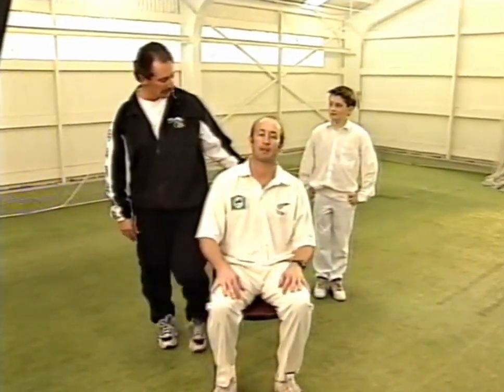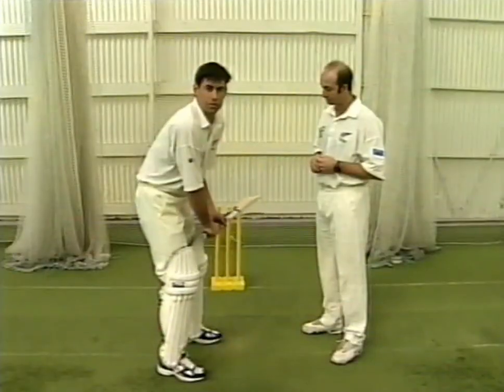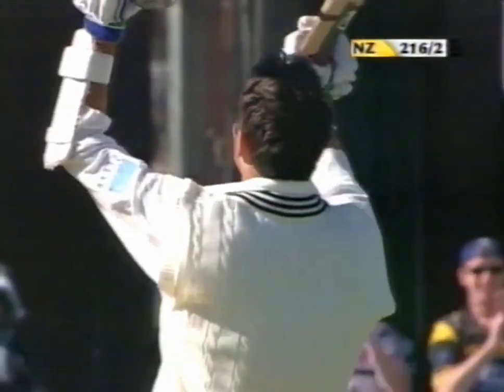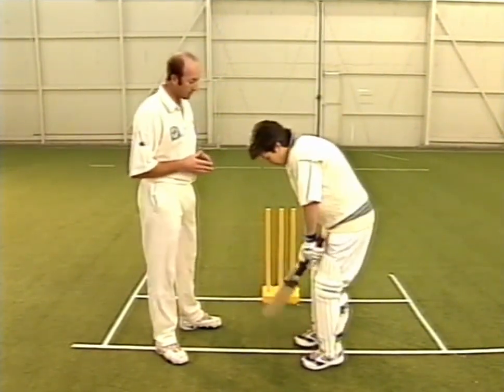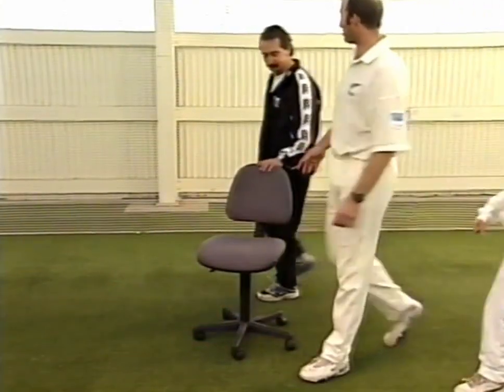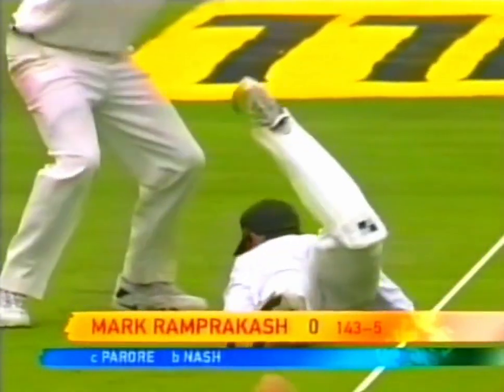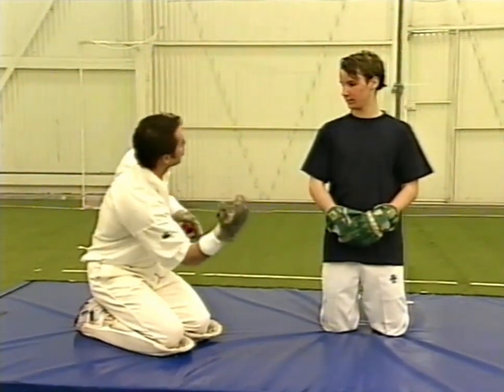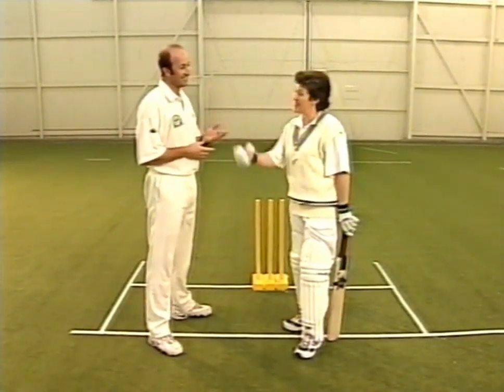2000 | Howzat Harry! Batting and Wicketkeeping training feature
Chris Harris is joined by senior members of NZ Cricket, Stephen Fleming, Debbie Hockley, Mathew Sinclair and Adam Parore. Sharing tips and secrets behind their successful careers.